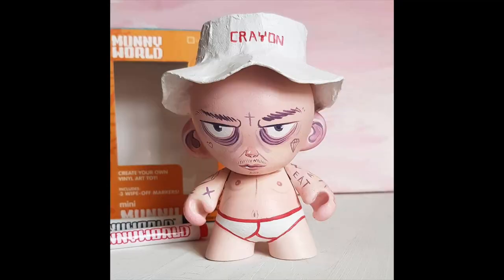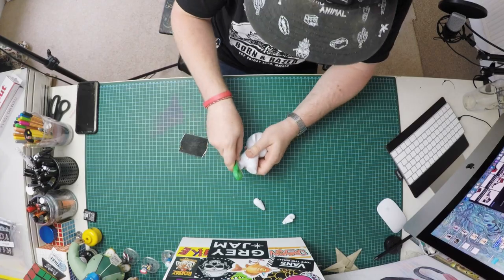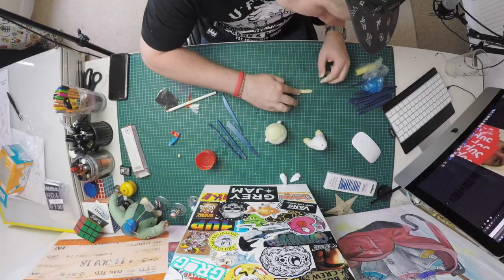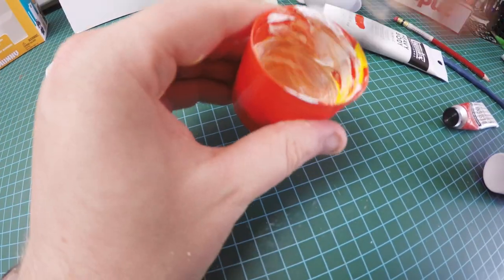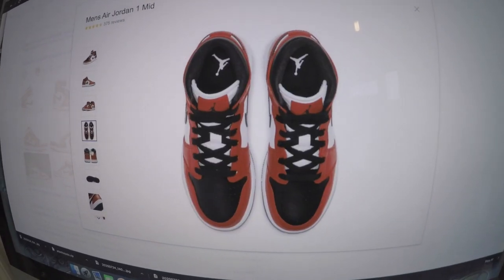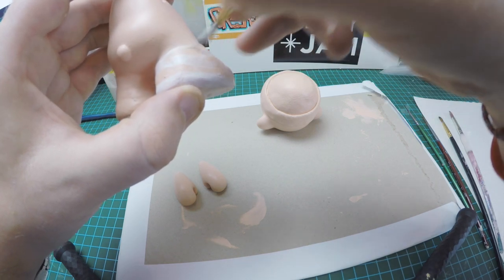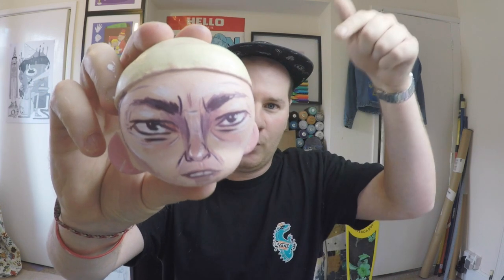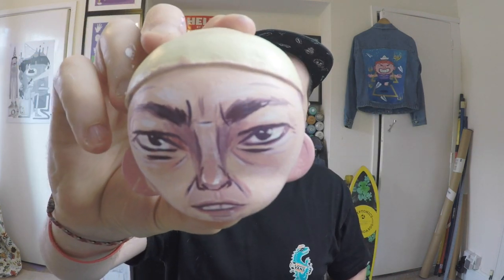Custom MUNNY with AIR JORDAN 1's ( NAILED IT!)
🔥Munny Custom Tutorial with Milliput two part epoxy putty : Air Jordan 1🔥

This week I did another Custom job on one of Kid Robots Munny vinyl toys. This was a commissioned Munny for Trainer Enthusiast Kick Seven Five .He wanted me to create an Air Jordan 1 version of the vinyl toy and so i tried out milliput for the first time. Be sure to go and check out his channel where he will be posting an unboxing of this over on his channel soon.

For this Munny Vinyl toy i used Milliput epoxy putty for the first time and now think this is the best modeling clay i have ever used. You don't have to heat this to set it and i found that it works perfectly for smaller models, such as a Munny doll.

If you have any suggestions for my Next Munny Custom, Please drop me a comment and I will choose the best idea for the next Custom Munny Video! And maybe suggest what trainers you would like to se enext. The Nike Air Jordan 1s were tough. but i like a challenge.

🎵 Track Info:

Title: Road Trip by Joakim Karud